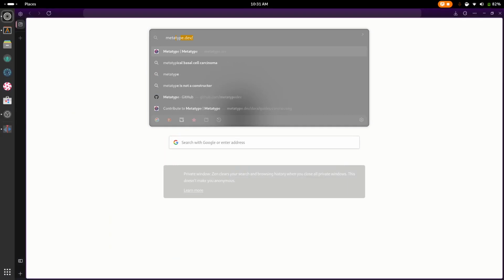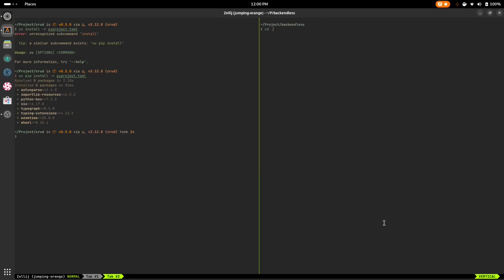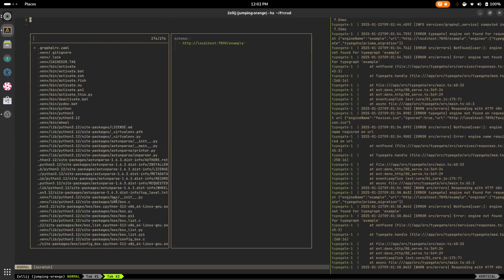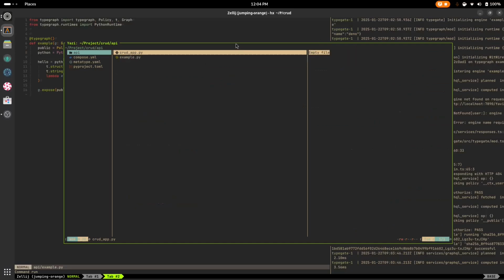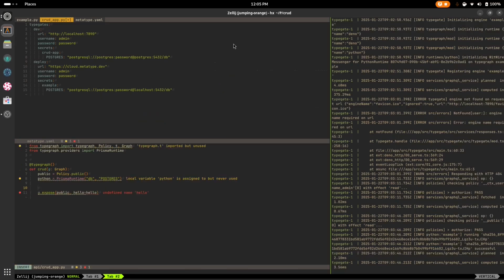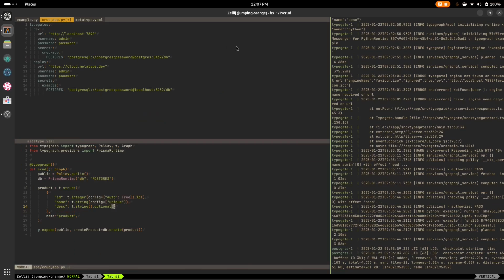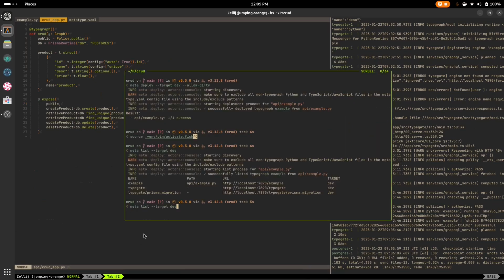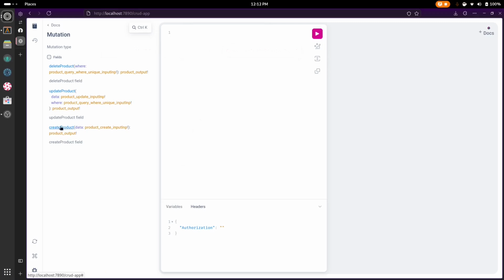Build a Backend with Metatype – Step-by-Step Tutorial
In this tutorial, I'll show you how to create a backend application using Metatype, a declarative API development platform that simplifies backend creation with WASM, TypeScript, and Python.

🚀 What You'll Learn:
✅ Setting up Metatype and installing the Meta CLI
✅ Creating a new project and setting up the environment
✅ Deploying a TypeGraph and accessing the GraphQL Playground
✅ Building a CRUD API with Prisma Runtime
✅ Configuring the database and defining models

By the end of this video, you’ll have a fully functional backend with GraphQL!